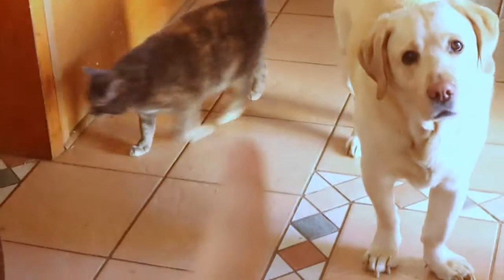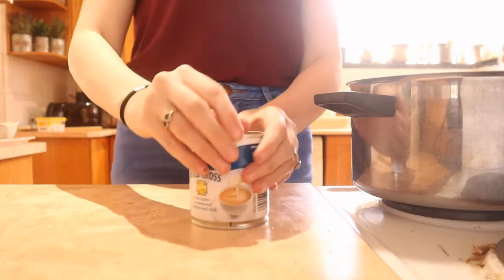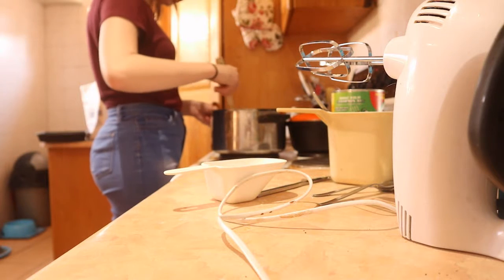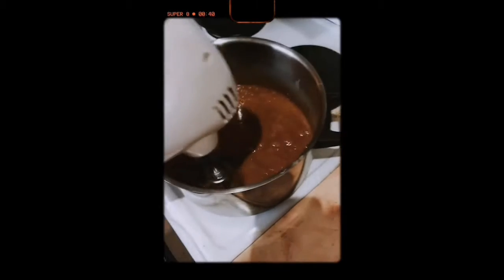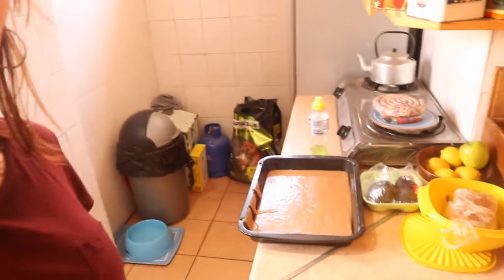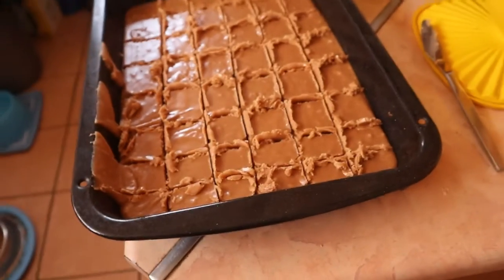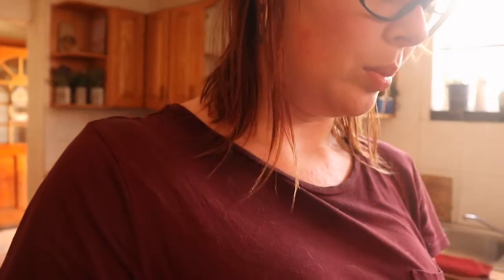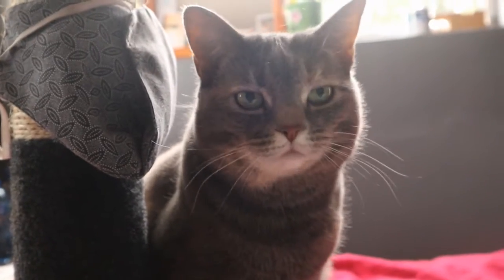productive day in the life - making fudge and doing laundry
Published on 1October, 2020

happy october lovelies

here's a productive day in my life for you, I hope you like it

please let me know what you would like to see next and any video ideas

if you would like any illustrations done please let me know also follow Elysiancreations

fudge receipt
4 cups of white sugar
1 tin of condensed milk
1 cup full cream milk
2 TB spoon golden syrup
200ml butter
boil for 25 min at 120 degrees on the stove, while string continuously
beat for 7 min with a electrical beater
pour out and cut when it's cooled down